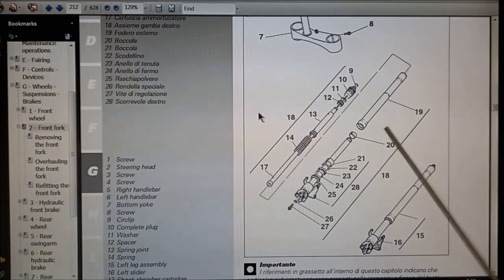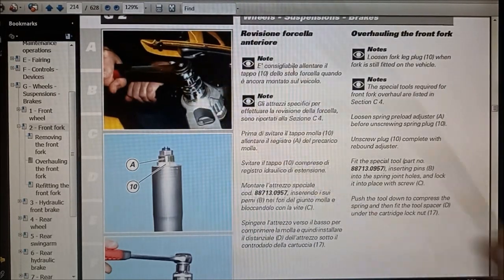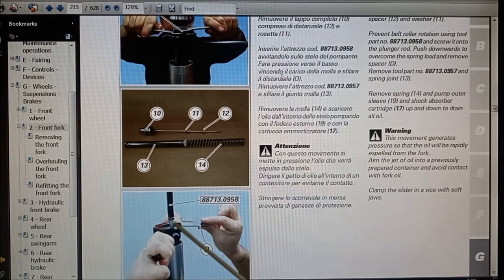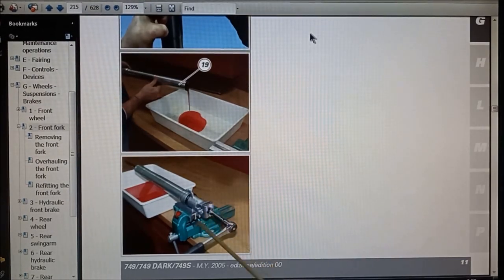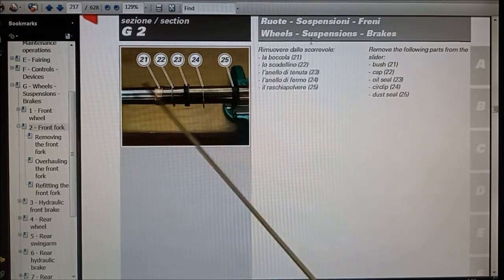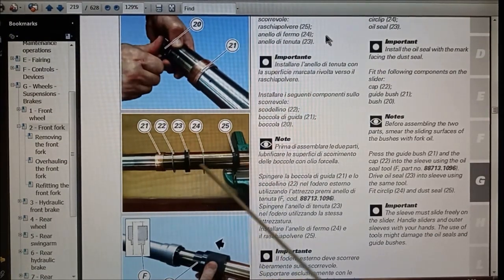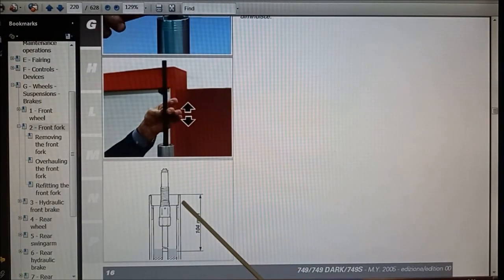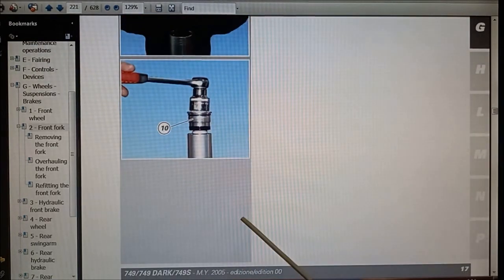Ducati 749s Front fork service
ducati technicians manual read through